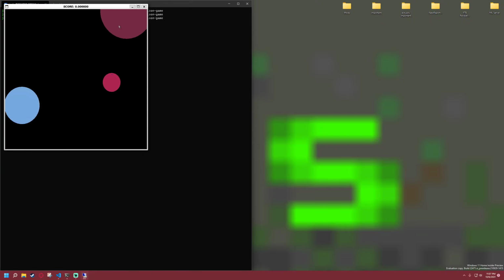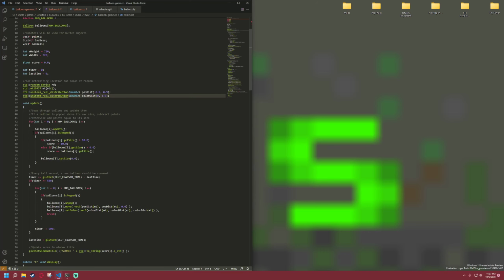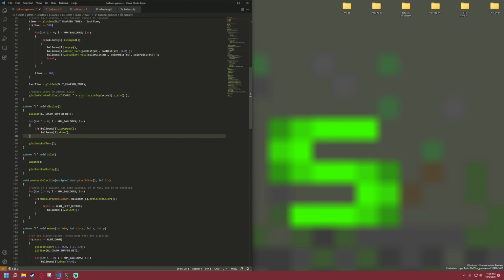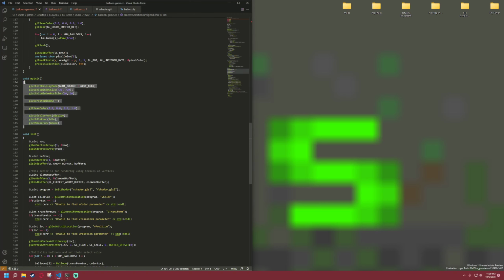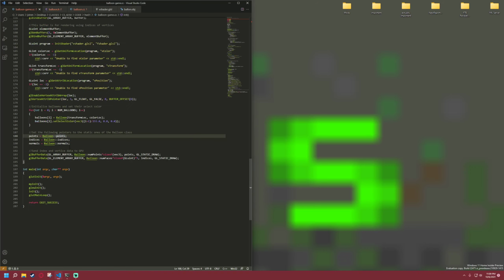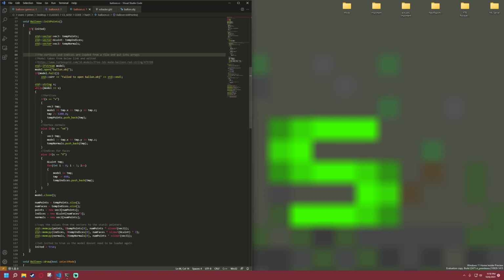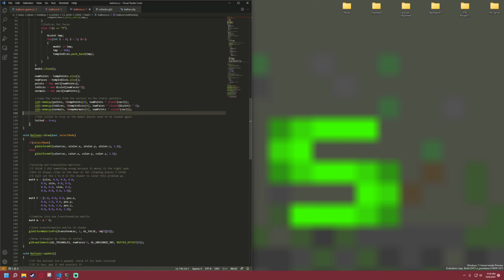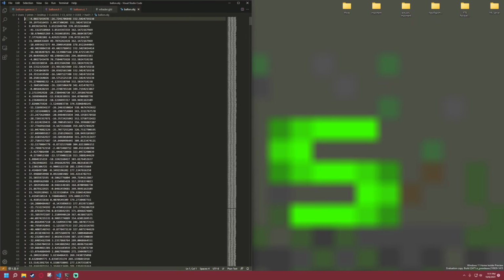Interactive Computer Graphics HW1